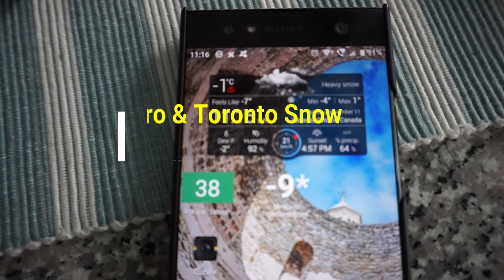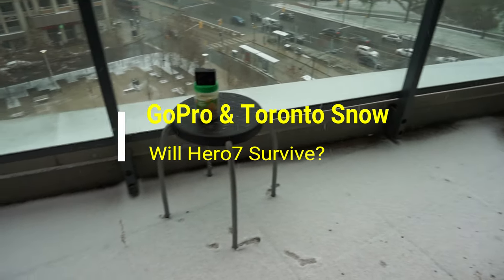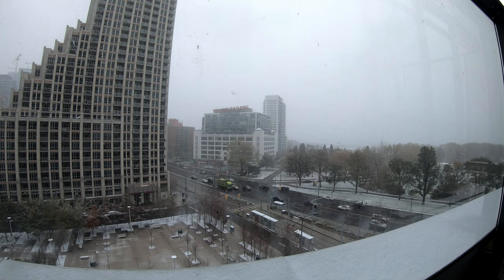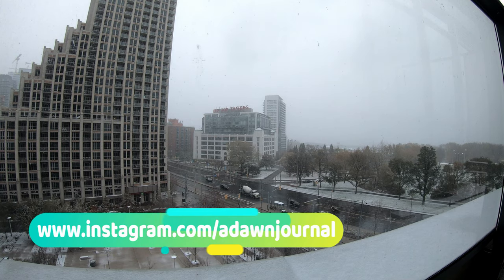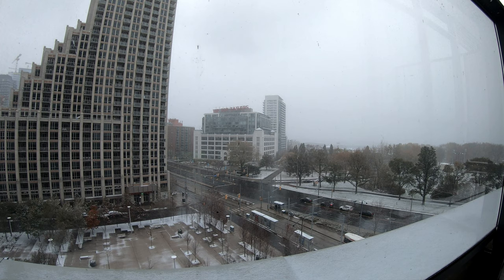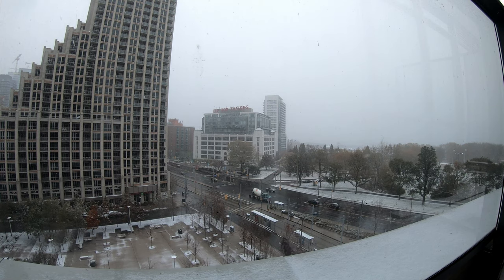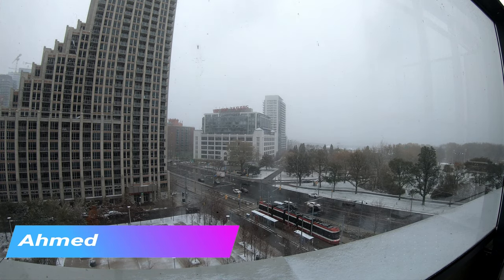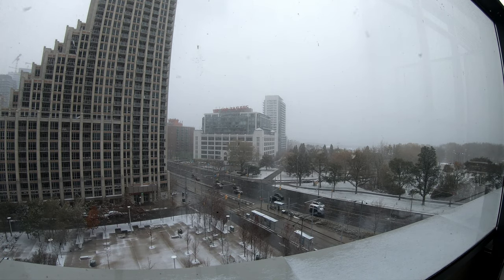Will GoPro Survive Toronto's First Snow in -10C for 1 Hour? | Extreme Cold | Canada Winter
Toronto gets its first snow and -10 Celsius temperature today for 2019. Snowfall can accumulate up to 15 centimetres today.

I wanted to try leaving GoPro HERO7 in frigid temperature outside for an hour and see what happens.

I left my GoPro on a stool on my balcony to make a timelapse snow video for an hour. After an hour, it was still recording and battery level was at 40%.

In this episode, I will show you some scenes from Downtown Toronto, including timelapse in the snow. Life goes on and business is as usual. Nothing stops Canadians from doing their jobs and living their lives in this blessed land.